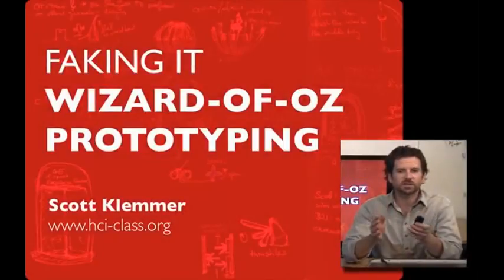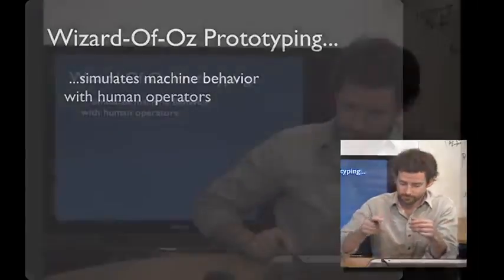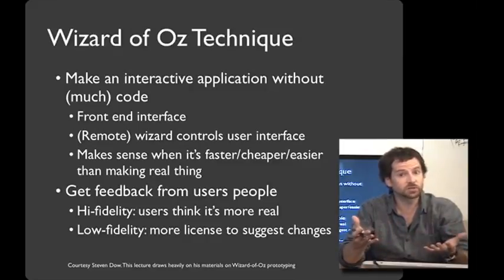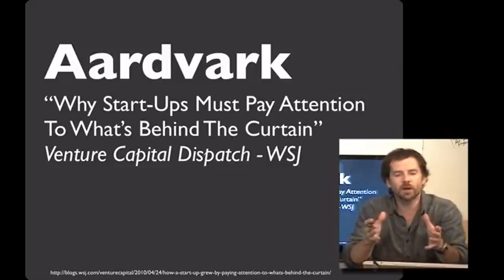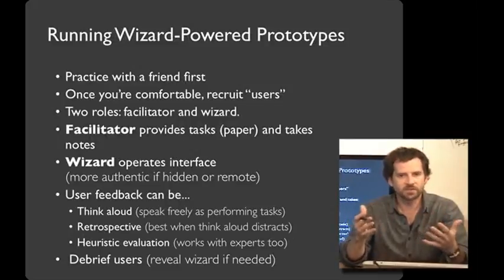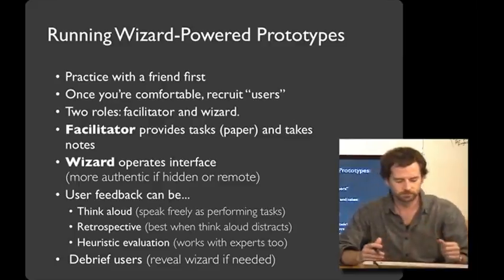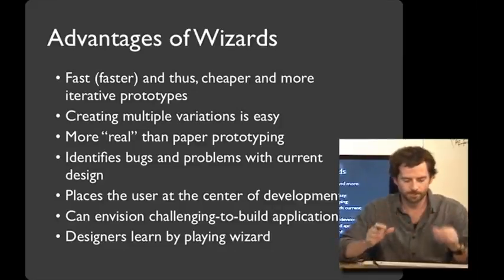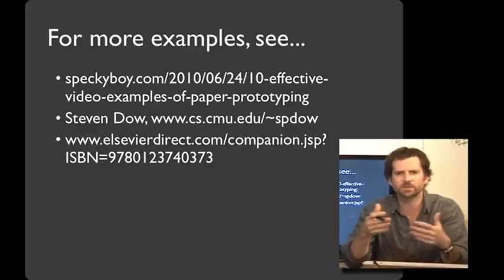3 2 Lecture 3 2 Faking it Wizard of Oz 1430)